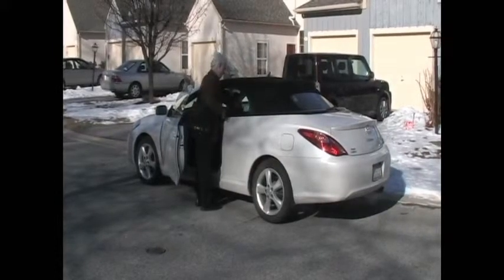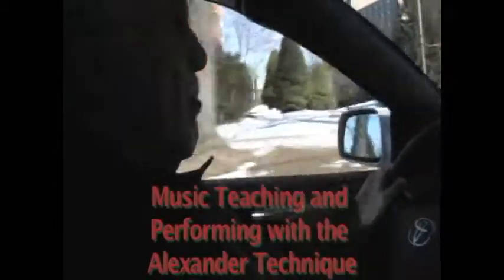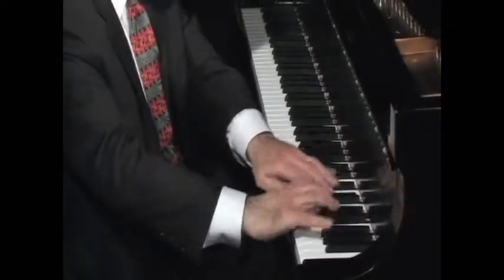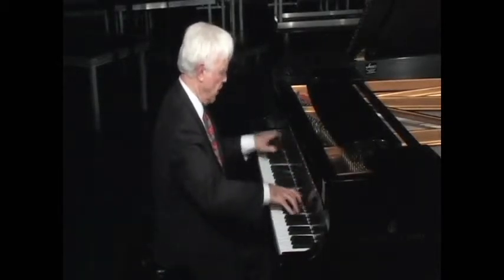Robert Bedford - excerpt